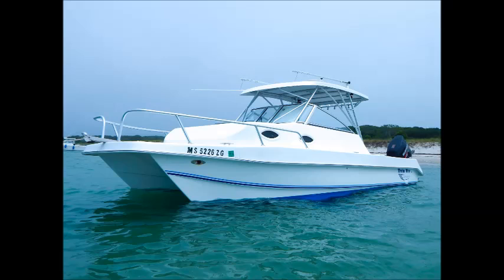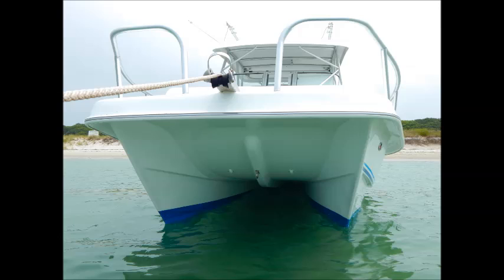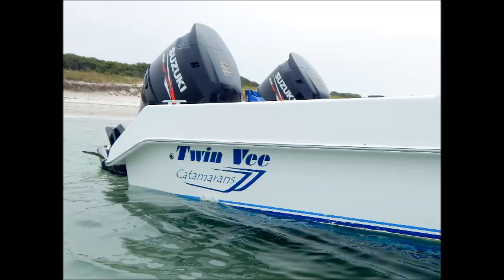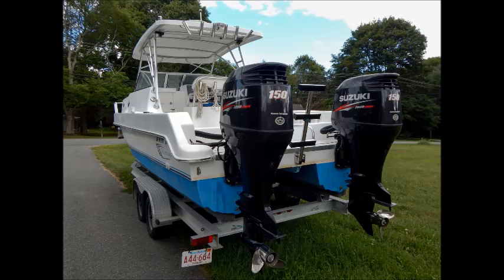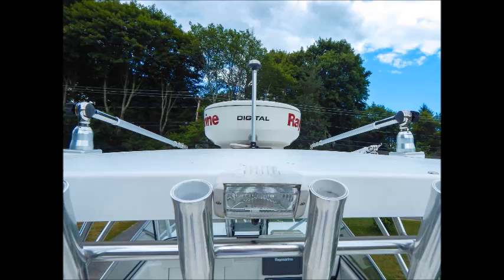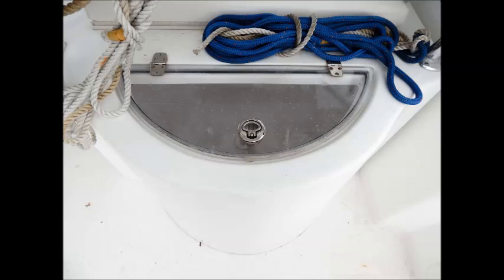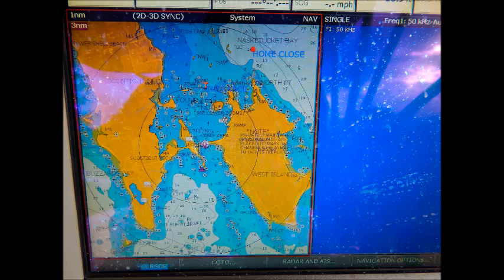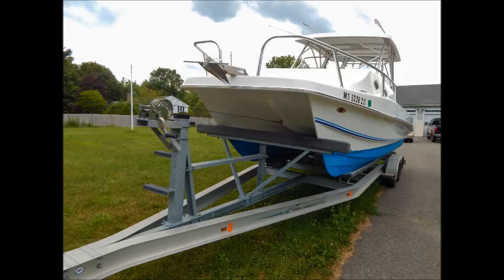Twinn Vee Express 26 Robert Christopher Yacht Sales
Robert Christopher Yacht Sales Feature Yacht Video, 26  Twin Vee Express.

Welcome to Robert Christopher Yacht Sales and our great collection of boats and yachts for sale by owners and brokers.  For over forty years RCYS has served our boating and yachting friends find their next perfect boat or yacht.

This vessel is represented by
Capt. Josh Mclean
A Veterans Owned Company